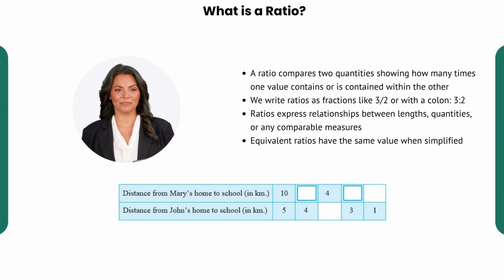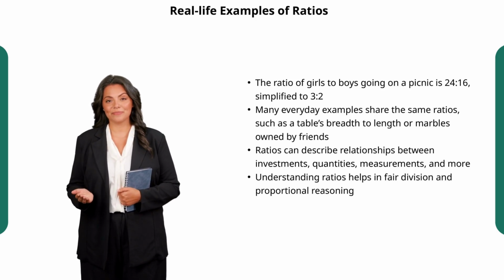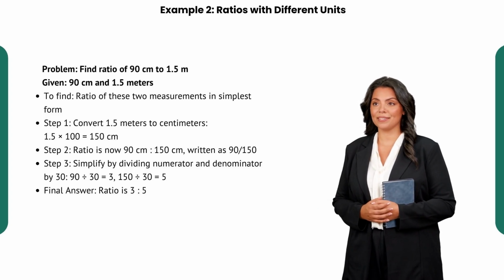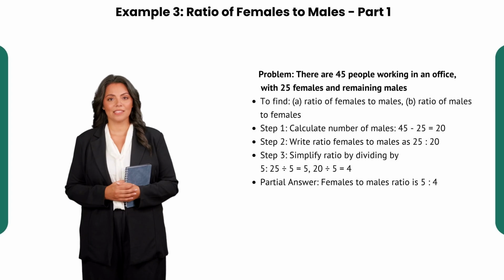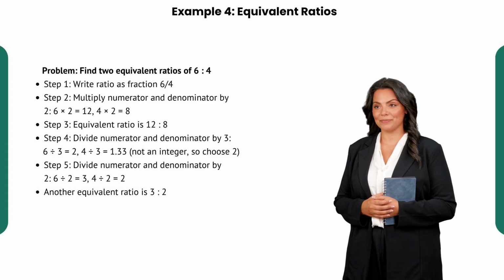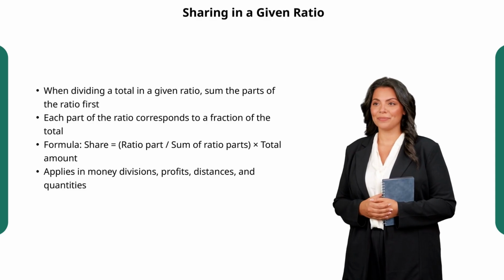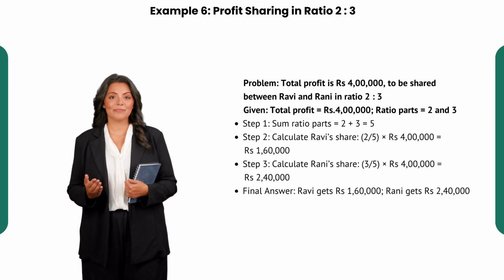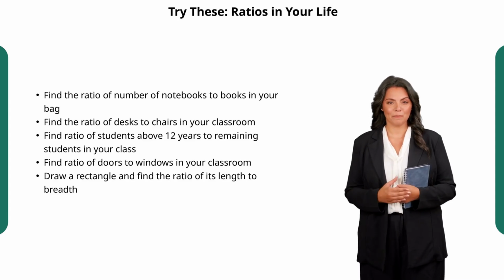Prepzy Class 6, Mathematics | CBSE Sample Class | AI-Powered Learning for Smarter Students